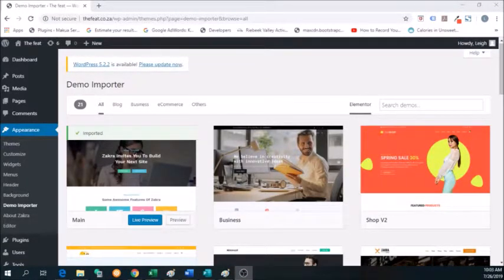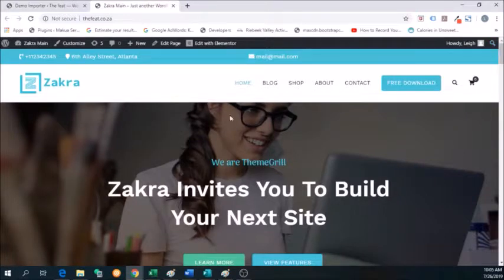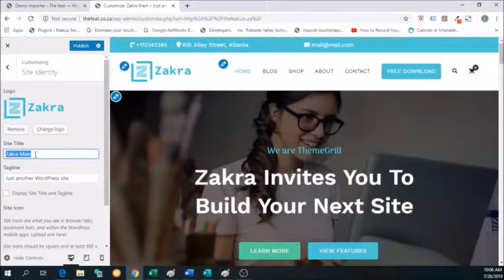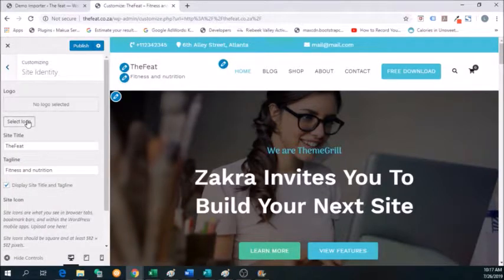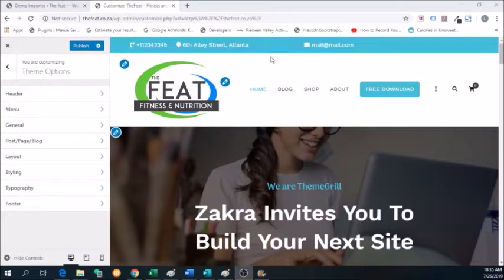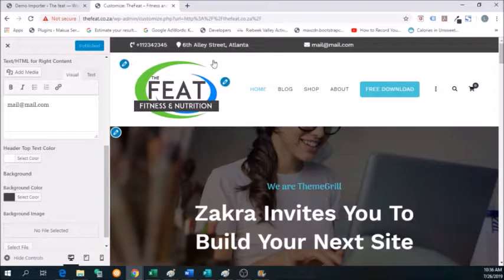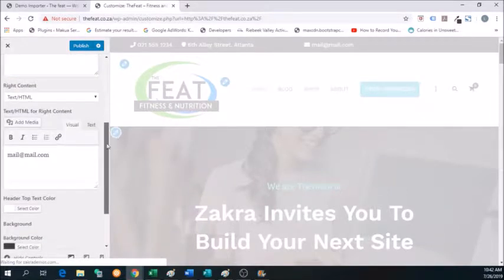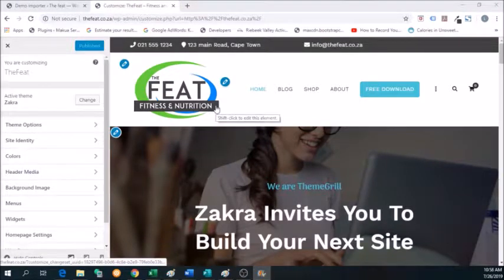Lesson3 1 Logo and top bar